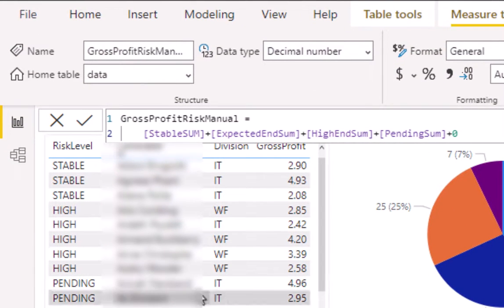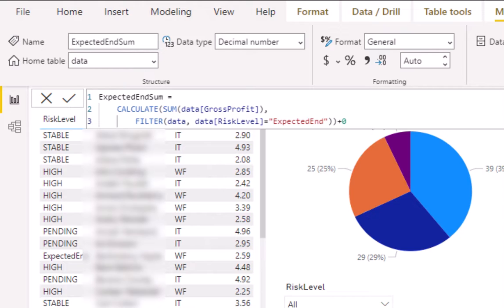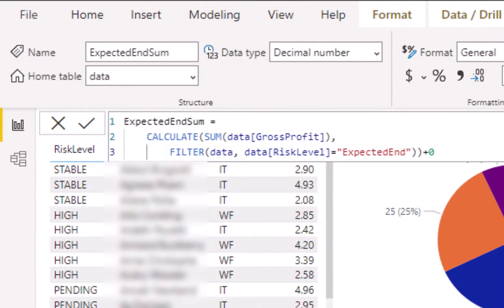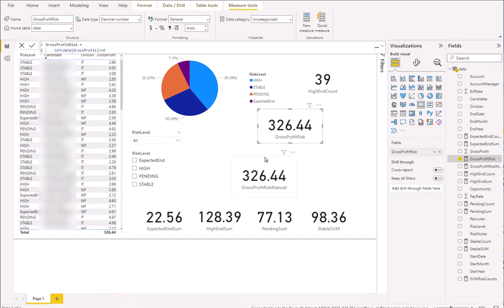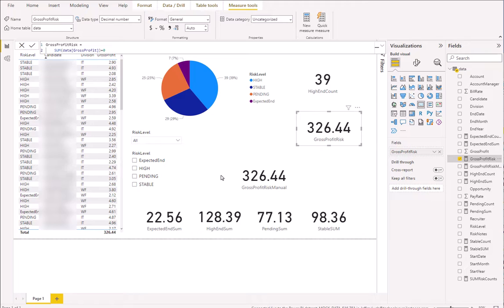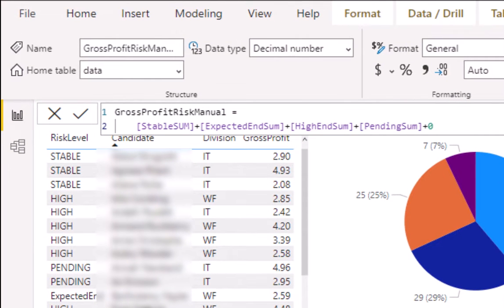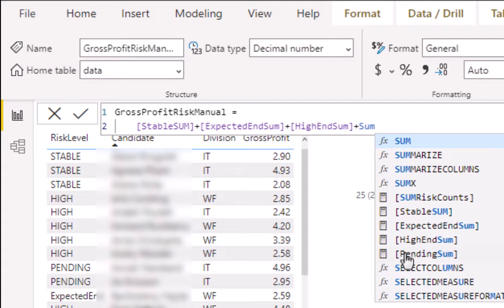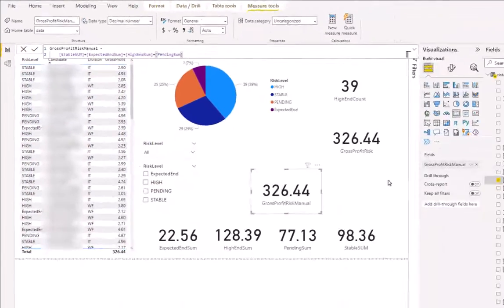FREE CODE- Power BI Math Functions [616.432.7]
Bookmark the video and use it as your personal reference library.  In this video, we will explore adding data from a column as well as combining multiple variables.

00:00 - Introduction
00:40 - Calculate based on Power BI calculations
01:10 - Calculate with a filter
01:33 - Understand +0 in calculations
01:49 - CODE-Calculation and Filter
02:17 - Total of columns from a data source
03:18 - Add multiple variables